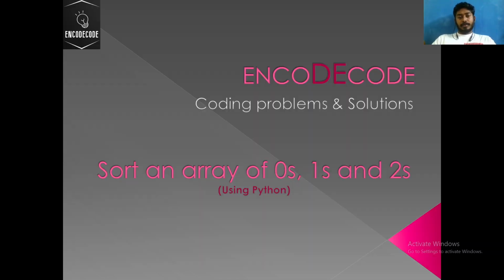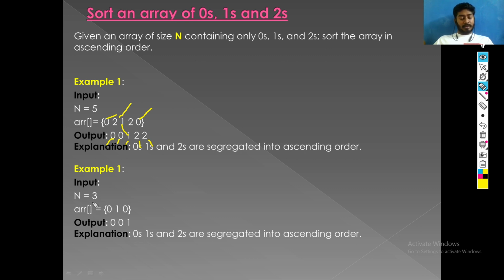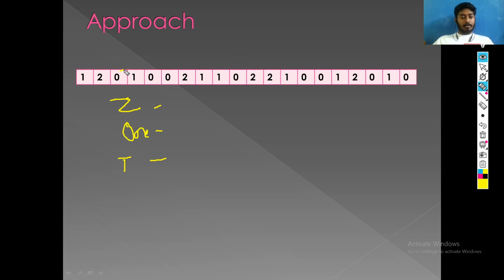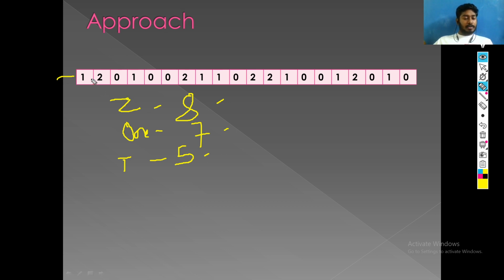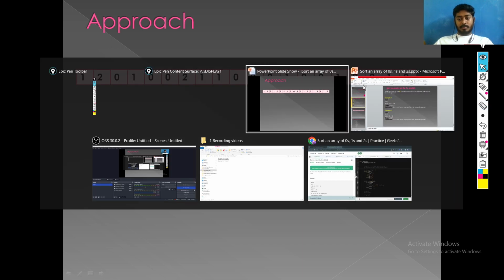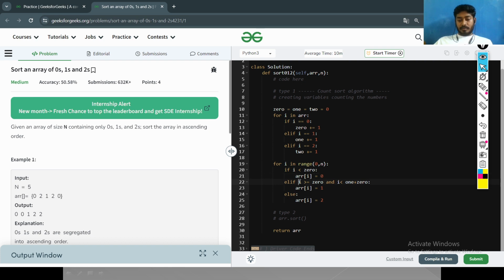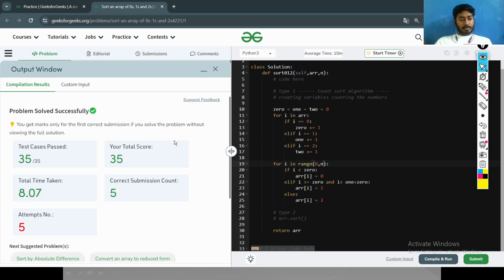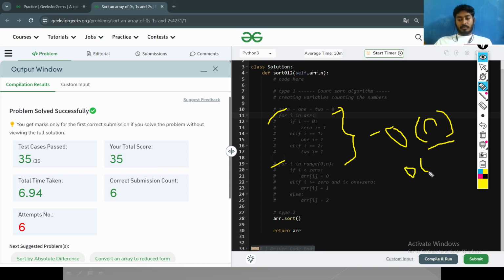Sort an array of 0s, 1s and 2s - Using Python | GFG | POTD | (Day - 8)